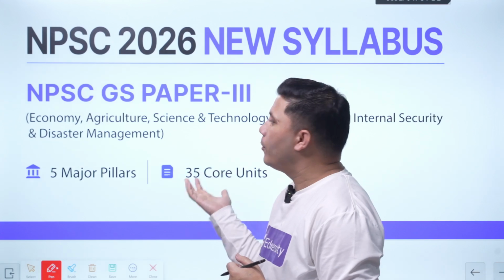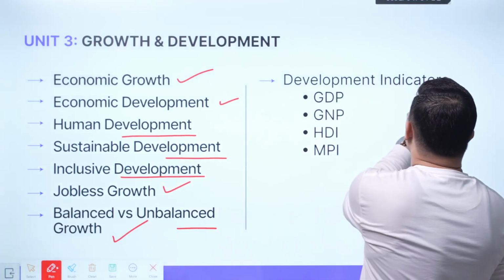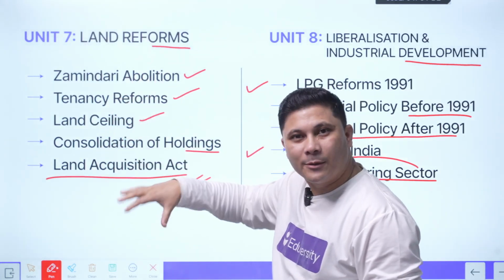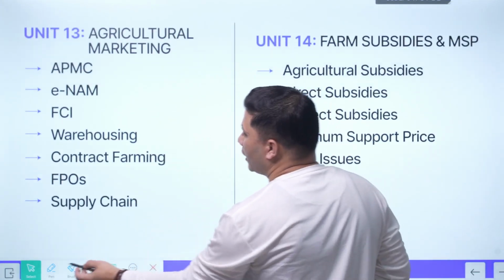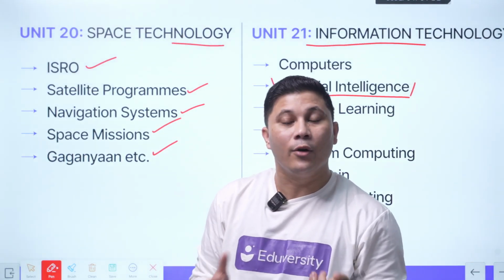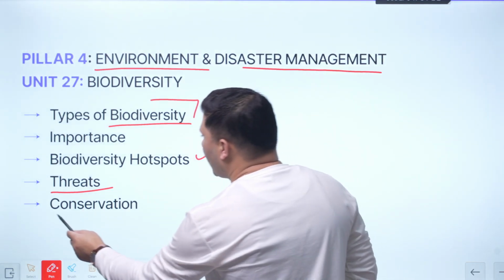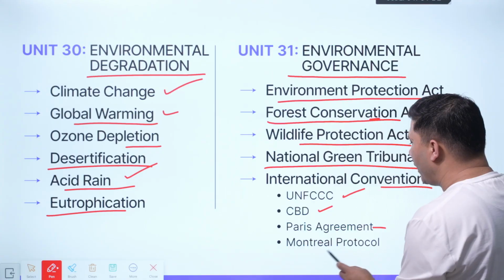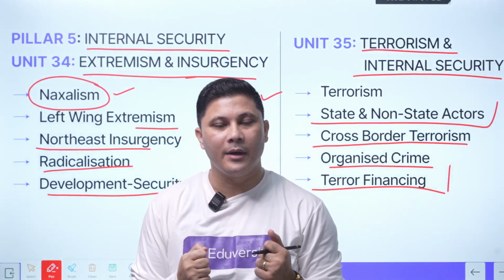NPSC 2026 GS Paper-III Decoded | Complete Preparation Strategy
In this video, we break down the complete NPSC GS Paper-III syllabus and explain how to prepare strategically for maximum results. Understand the key topics, important focus areas, recommended resources, and an effective study approach to master GS Paper-III.

✅ Complete Syllabus Breakdown
✅ Topic-wise Preparation Strategy
✅ Important Areas to Focus On
✅ Recommended Resources & Reference Materials
✅ Smart Study Plan for Aspirants

This video is part of our NPSC GS Paper-I to VI Decoded Series, where we simplify the syllabus and help aspirants prepare with clarity and confidence.

Whether you're preparing for NPSC, NSSB, NCS, EAC, Secretariat Assistant, or other competitive examinations in Nagaland, this guide will help you build a strong foundation for GS Paper-III.

• GS Paper-IV, V & VI
• Current Affairs
• Answer Writing
• Resource Lists
• Preparation Strategies
• NPSC Prelims & Mains Guidance

Success in competitive exams comes from consistency, strategy, and the right resources. Start preparing smarter today.